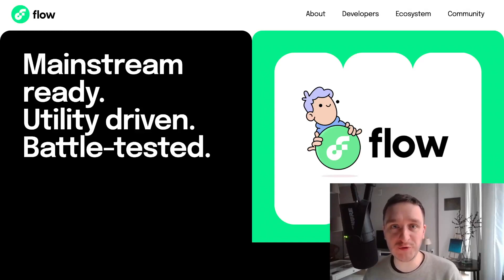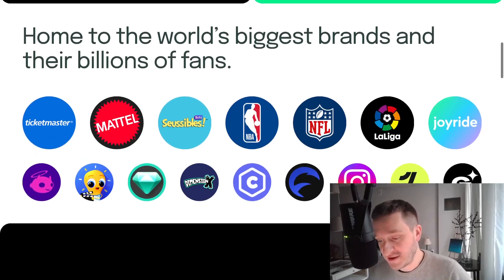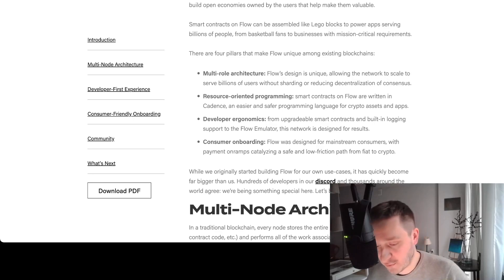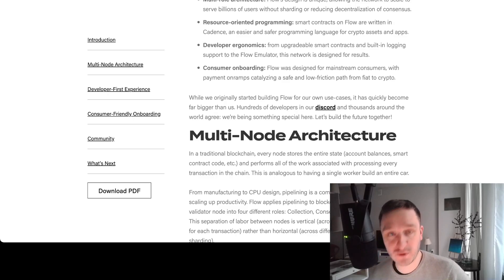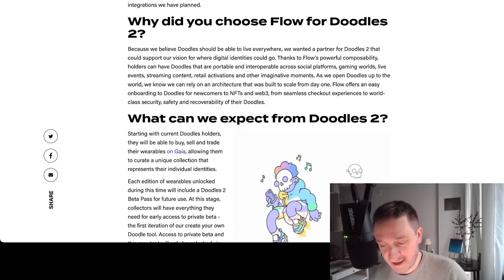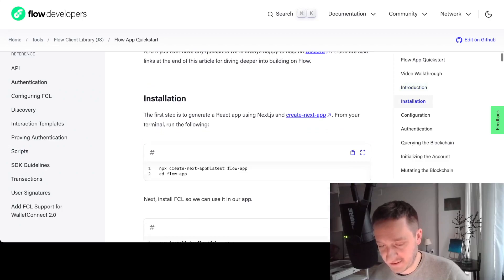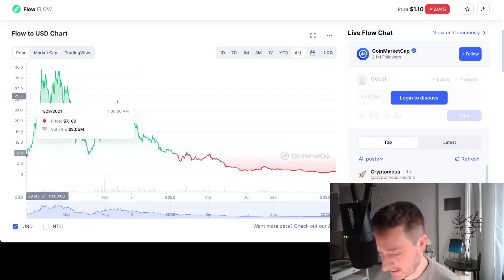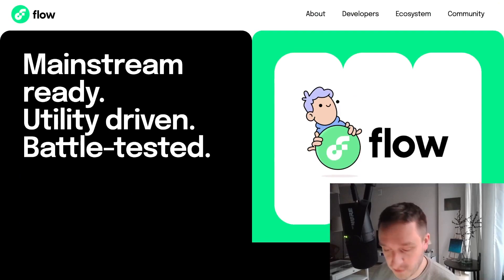Flow Blockchain & Doodles 2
Flow is a layer 1 blockchain. It is using Cadence, a smart contract programming language, and is especially suited for super massive applications.